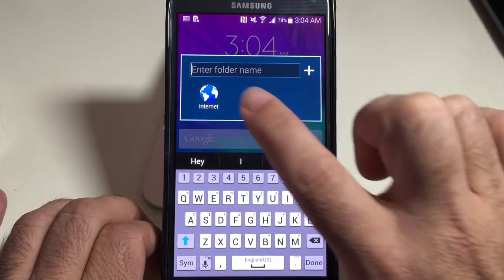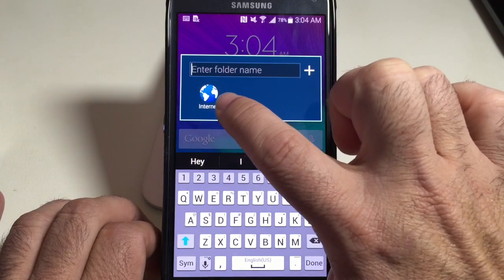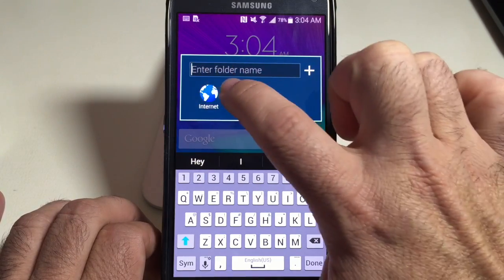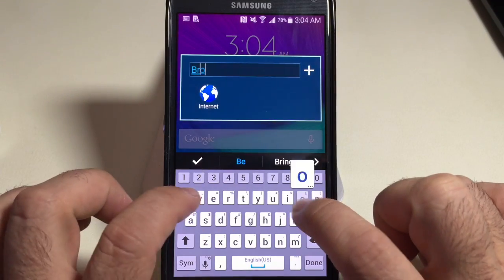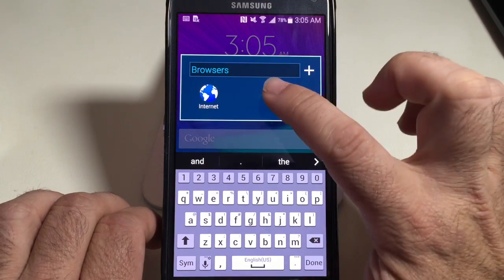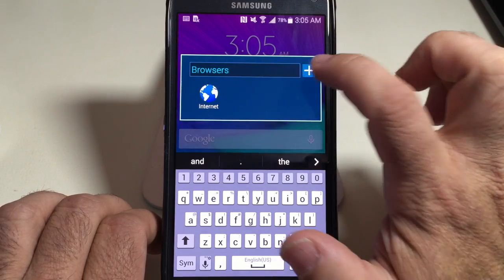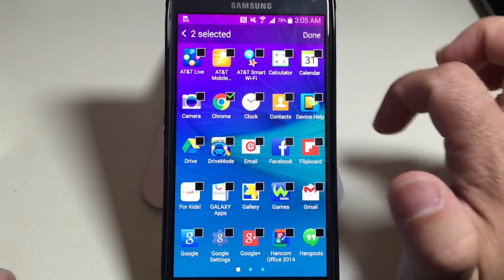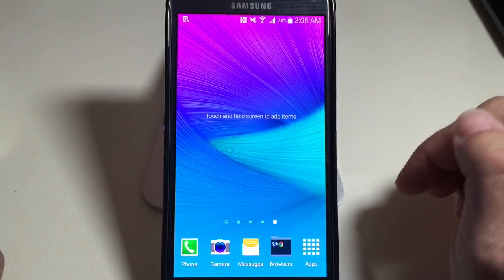Samsung Galaxy Note 4 Tip: How to create folders to group programs